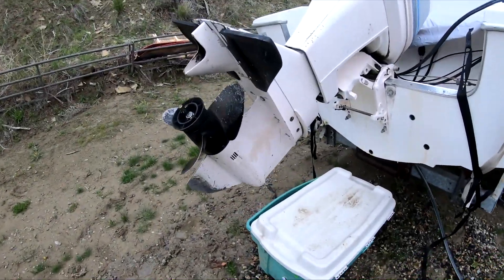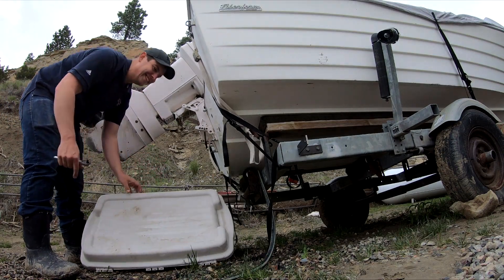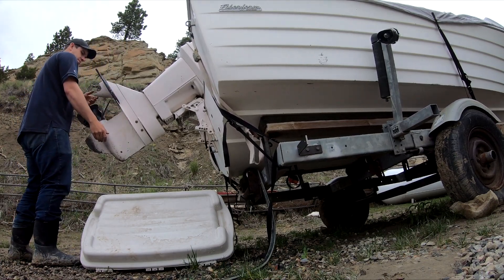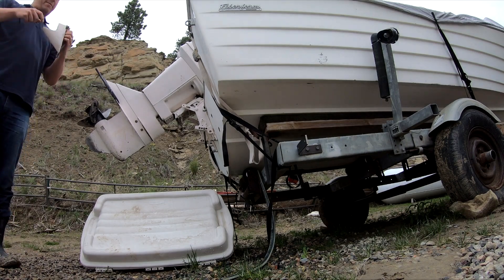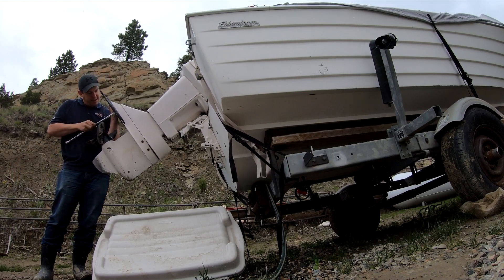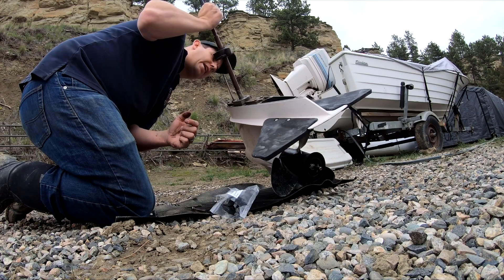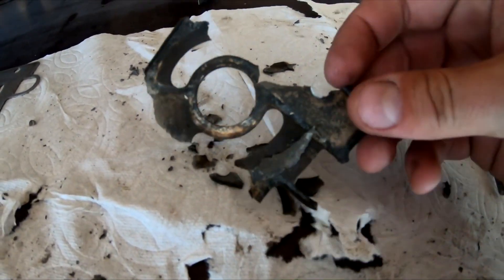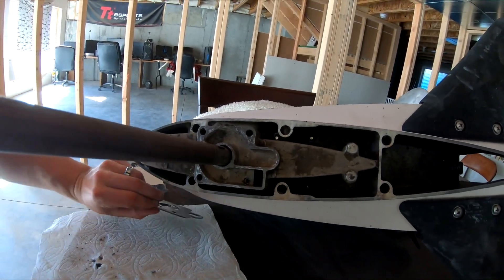Boat Project 06 - How to Replace IMPELLER on Chrysler Force Outboard 85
Here is how to take off the lower unit and swap out the impeller on a Chrysler Force 85 Outboard motor.
So I think I figured out why water wasn't flowing.  The water level wasn't high enough in my container the motor was sitting in, these style of water pumps don't self prime so I need a higher level of water and then hopefully it should be fine.